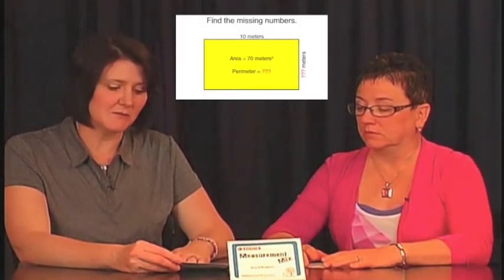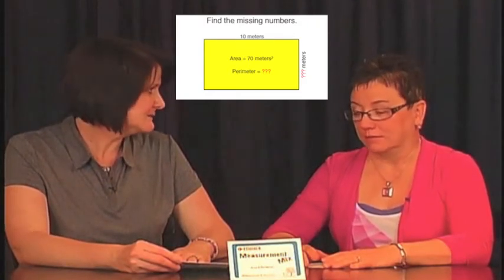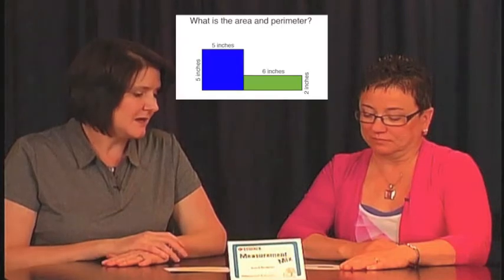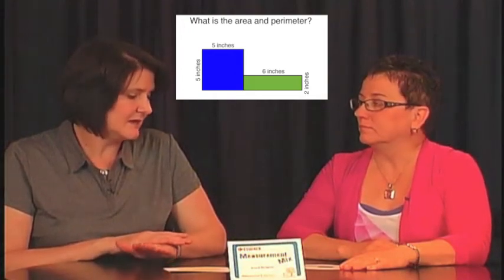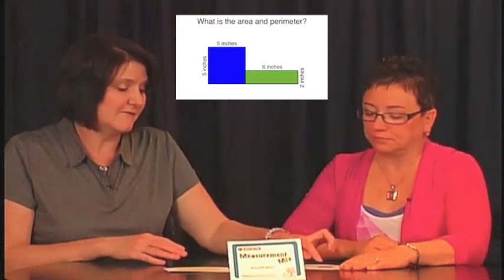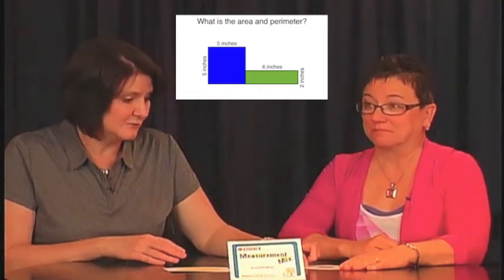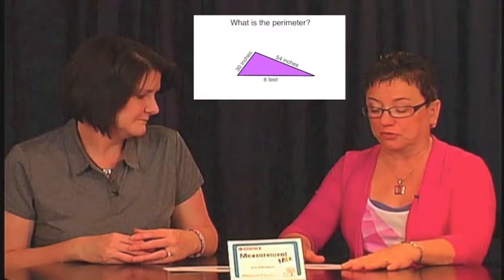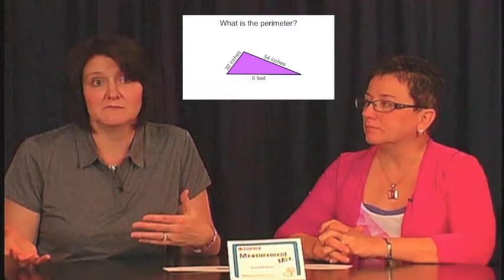Measurement Mix: Area & Perimeter